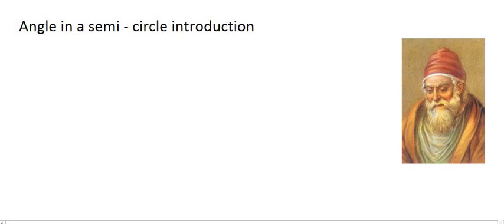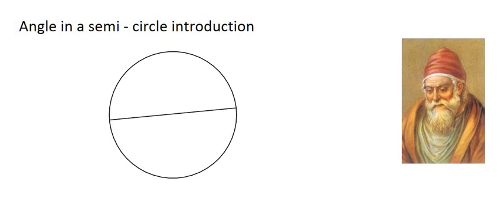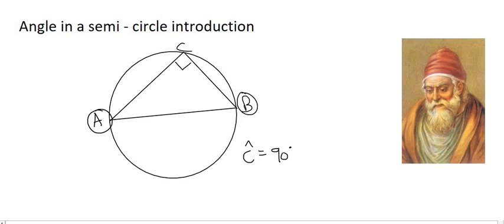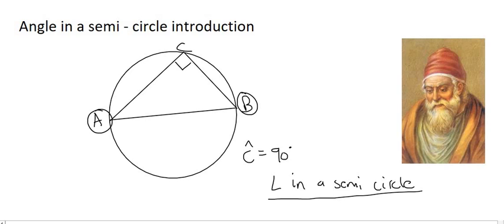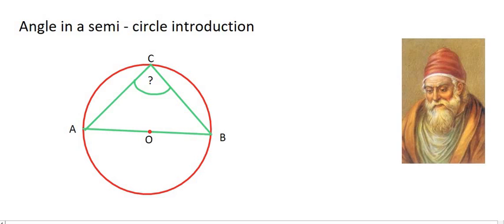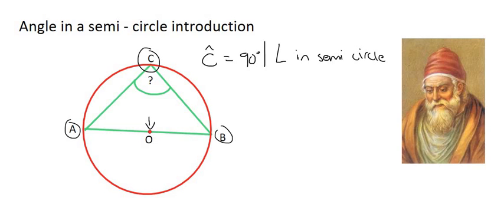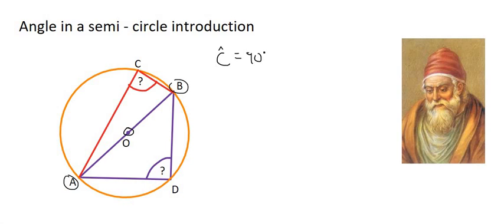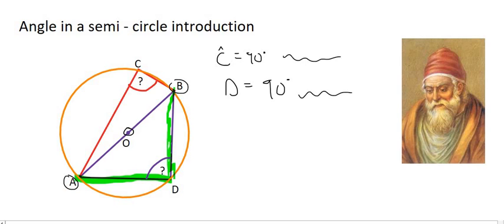Circle Geometry Grade 11 : Angle in Semi Circle